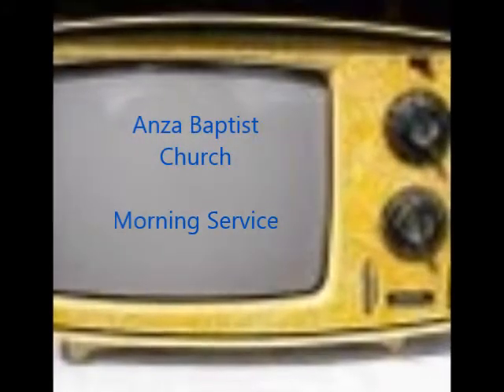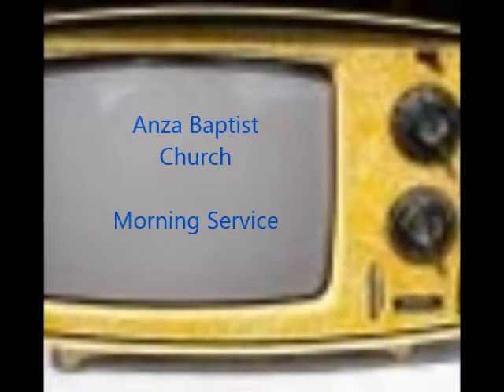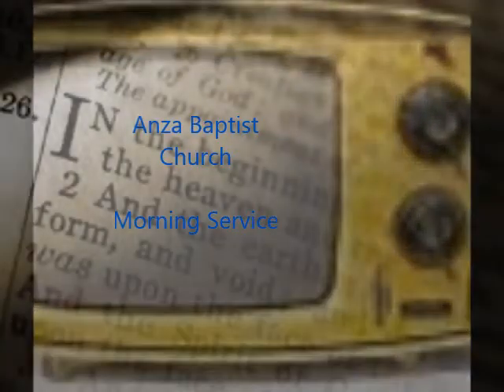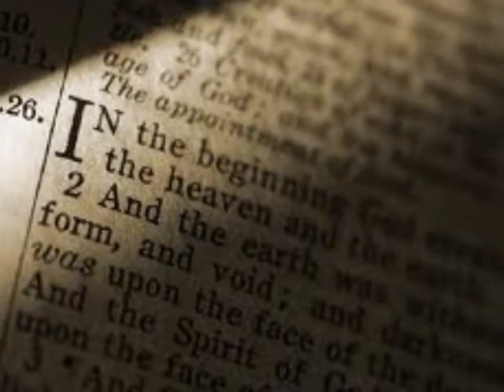Roger Wilson ~Sermon ~Sept 8 2013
Pastor Bob vacation ~ Roger Wilson preaches " Enough Faith ? "